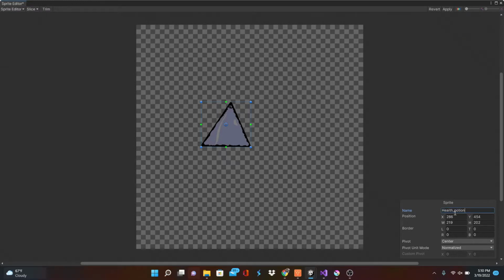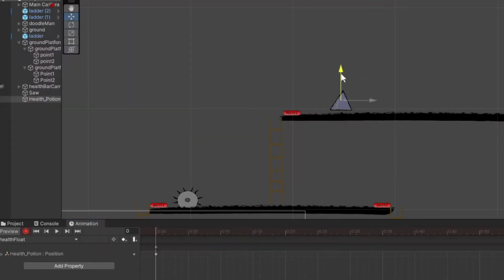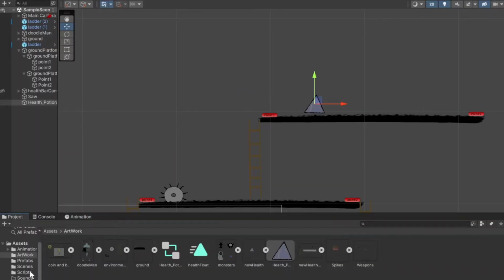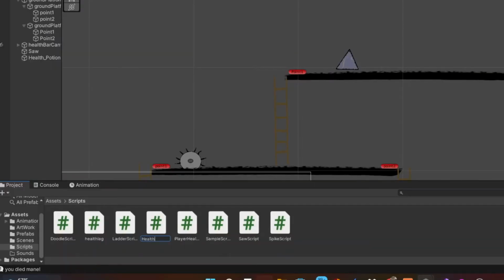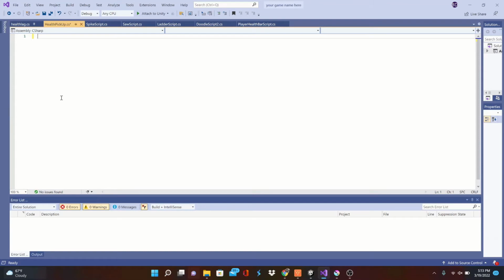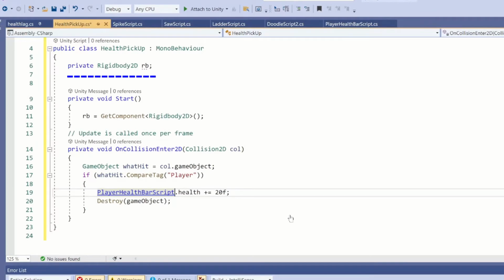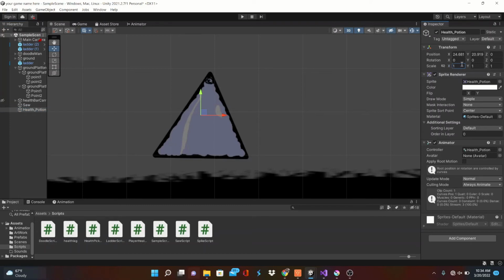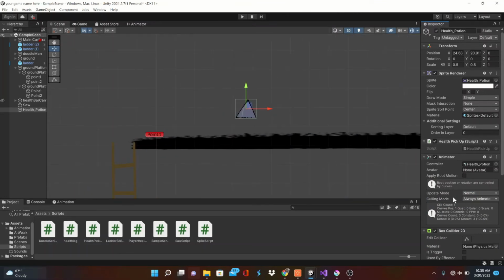Add Health Pickups to Your Game! Unity 2D | Version 2021.2.7 || Code In Vid!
I know there are a lot of health pickup vids out there but i'm trying to keep things simple right now and this is the best way i've seen to keep it basic. i'm sure as we go on we might have to tweak a thing or 2 but for now this works beautifully!